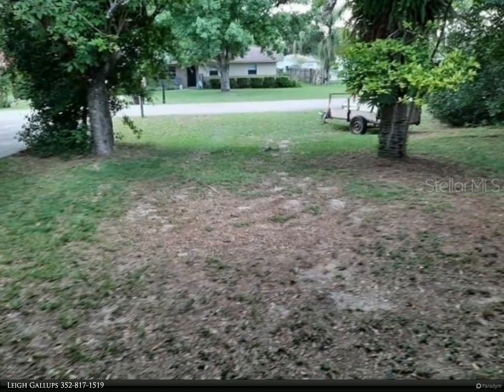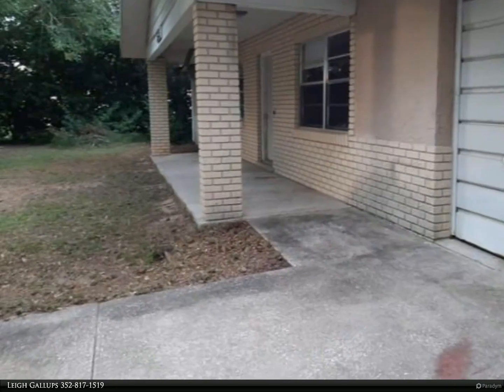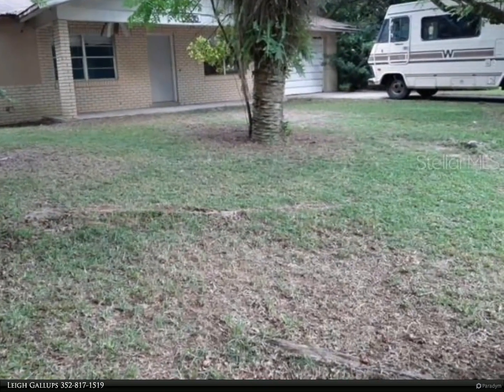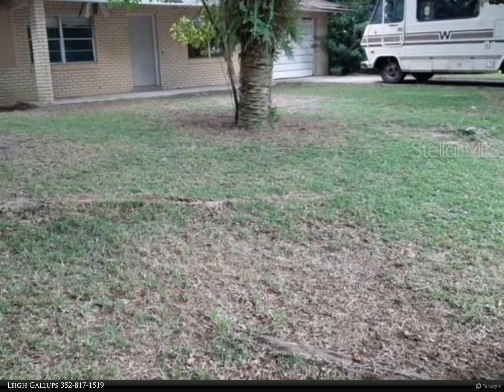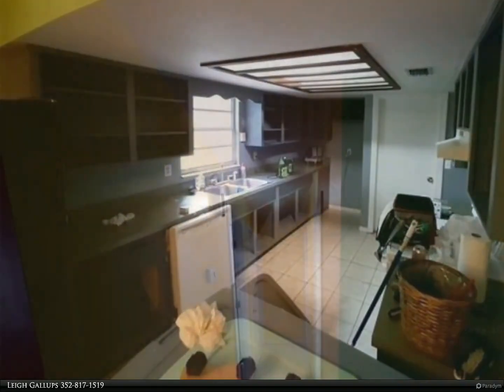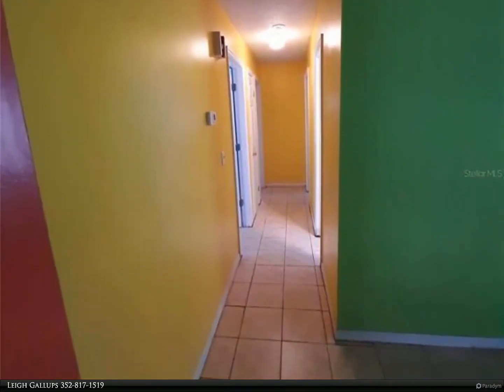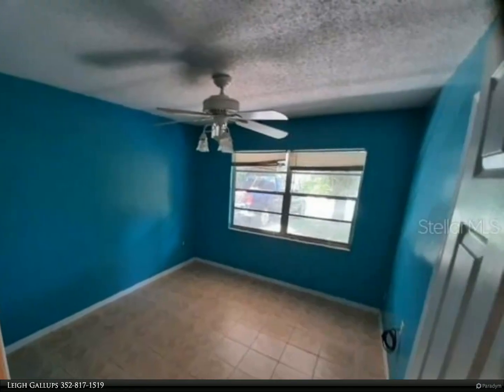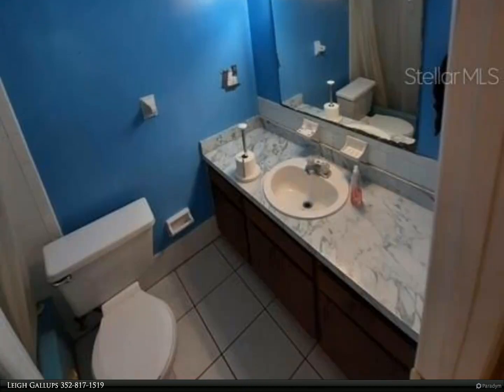Berkshire Hathaway HomeServices Florida Realty - 5335 NE 20TH COURT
5335 NE 20TH COURT
$209,800, 3 bed, 2.00 bath, 1,118 SF, MLS# OM642325

Hard to find 3/2/1 on a park like setting on almost half acre (.40). This is a great property to consider as an investment or a full-time home. It is located in the mature neighborhood of four acres. The oversize lot allows for easy access to blended possibility of a she shed, he shed, or large workshop. This home has an open layout, galley style kichen and ceramic tile throughout. This brightly painted and sunshiny home has room for gathering and moving around with the oversize front porch & the screened lanai, gives a great flow through the home. This home previously was tenant occupied, so it is in need of some TLC, but it has great bones and countless possibilities. This home is looking forward to your vision, so bring it and your personal touches and make it your own. Call today for your personal tour.

Leigh Gallups
Berkshire Hathaway HomeServices Florida Realty